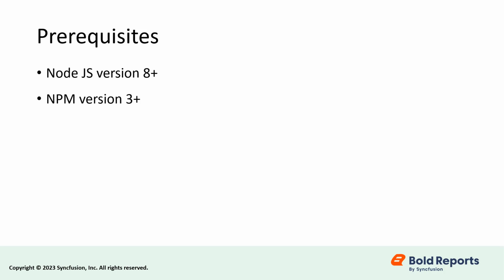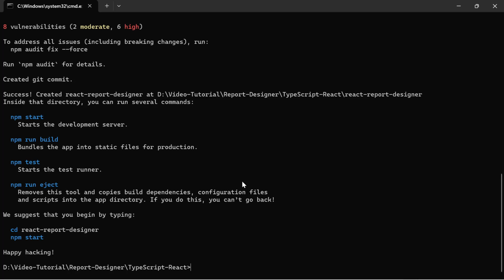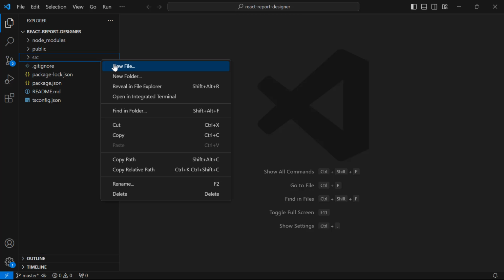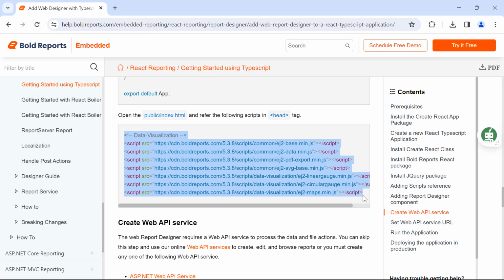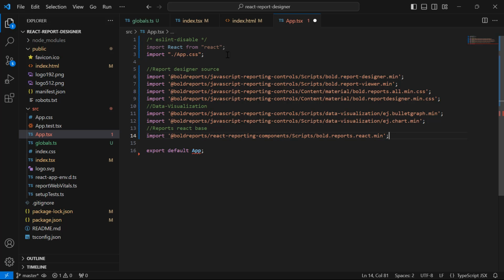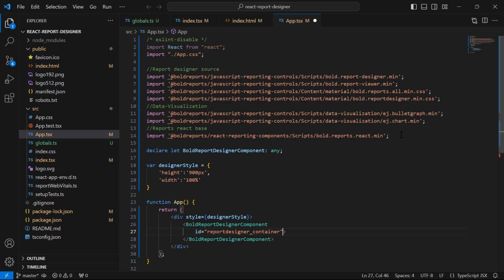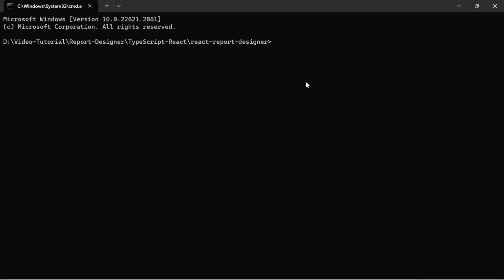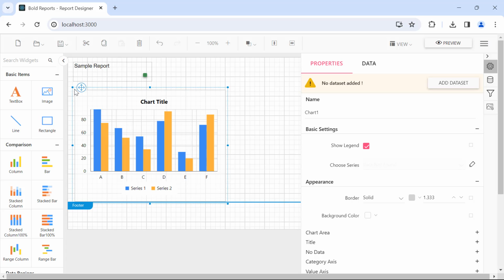Adding the Report Designer (Classic) to Your TypeScript React App | Bold Reports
This video demonstrates the integration of the Bold Reports Report Designer into a TypeScript React application. It will walk you through configuring a TypeScript React project and easily integrating the Report Designer component.

Bookmark Details:
[00:00] Introduction
[00:34] Prerequisites
[00:45] Create a new React application
[01:25] Install the Create React class and Bold Reports React package
[01:48] Add script reference
[02:42] Add the Report Designer component
[04:24] Run the application